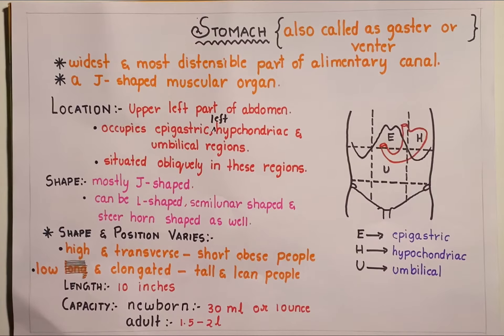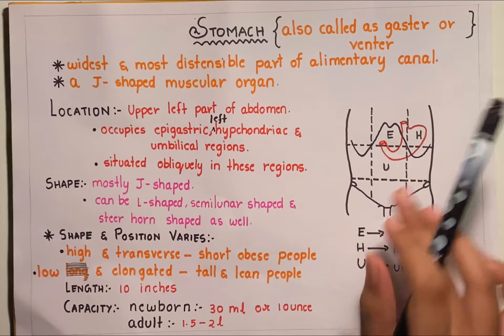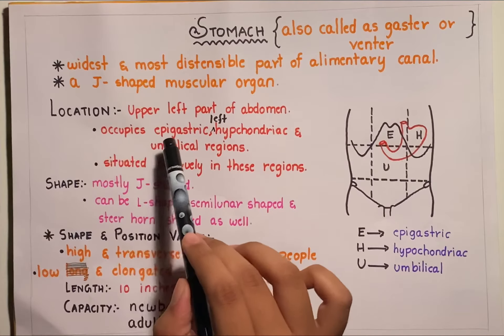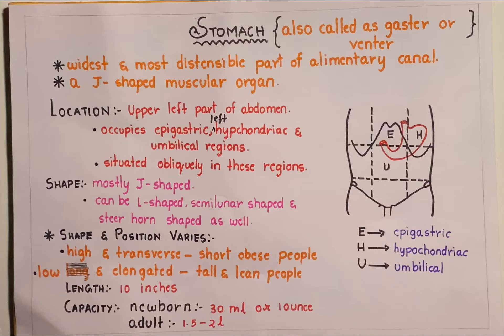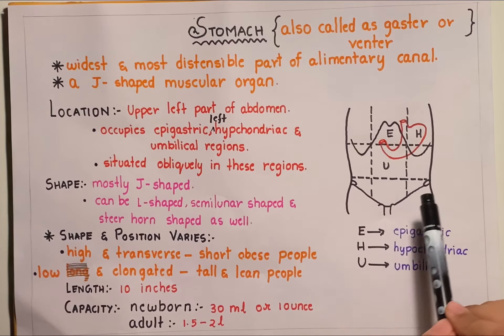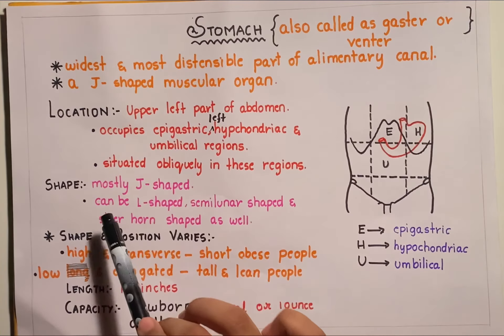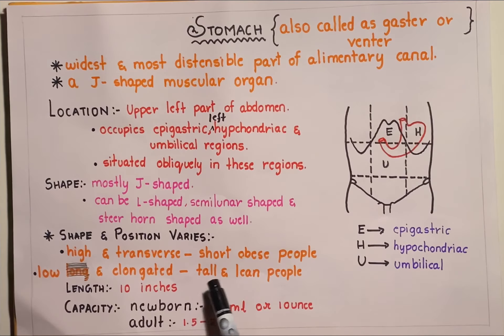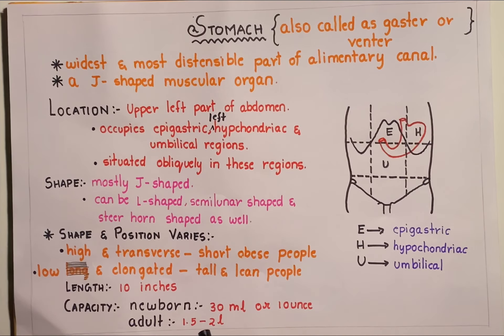Stomach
Introduction, location, shape and position